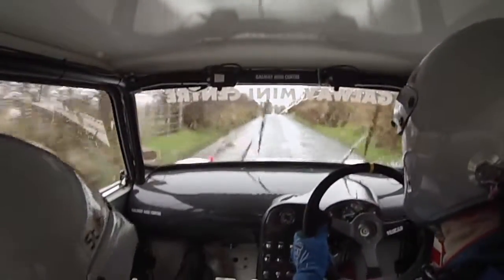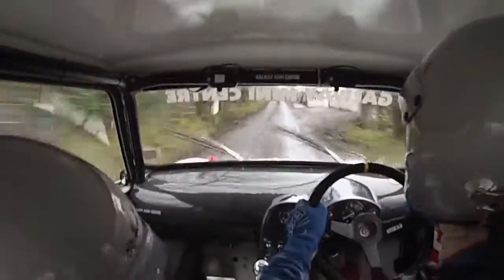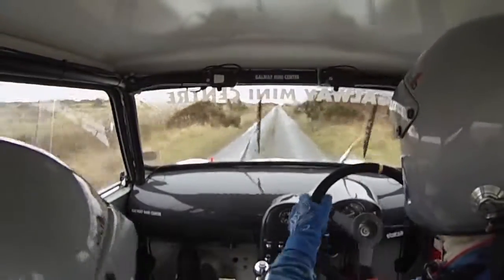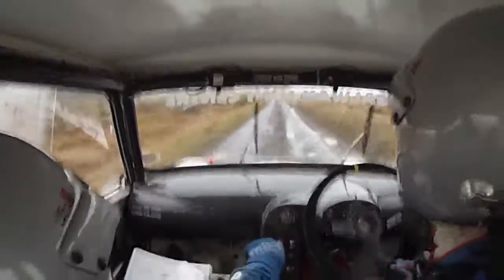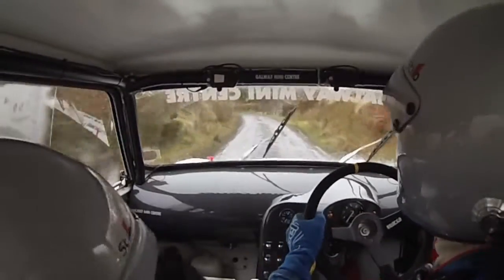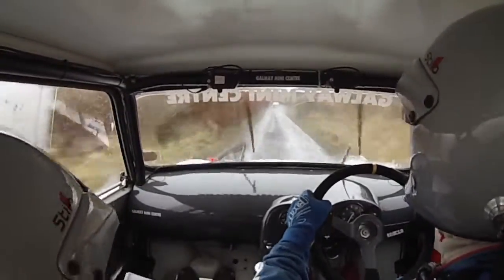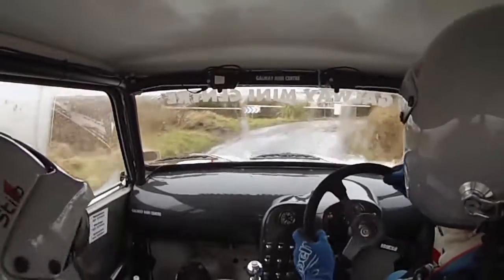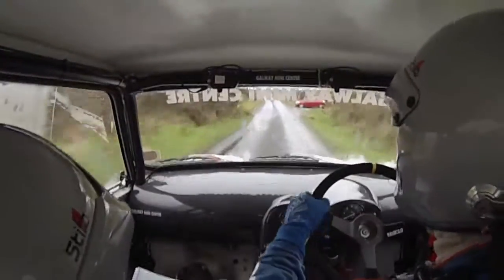Ray Cunningham Mayo Stages 2016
Ray Cunningham & Jared Gill